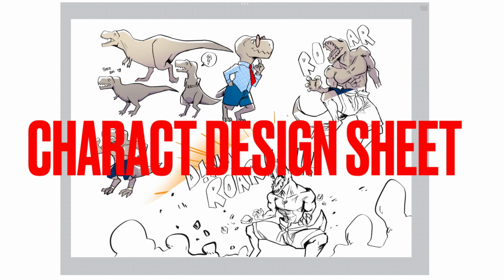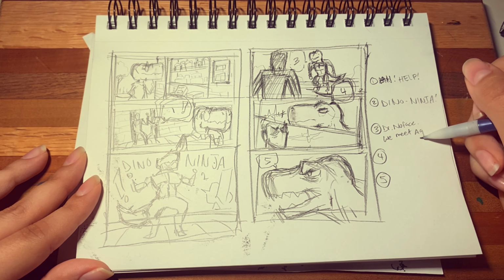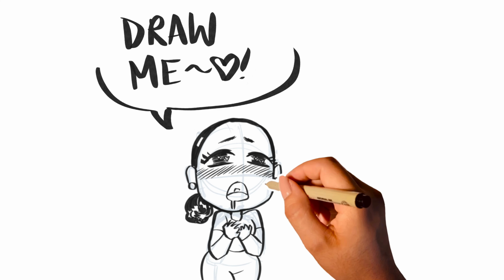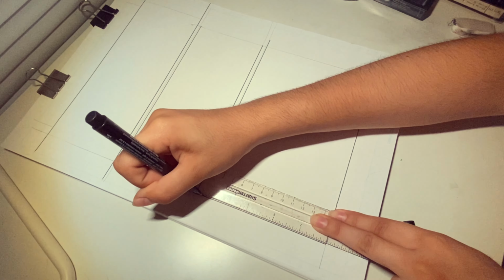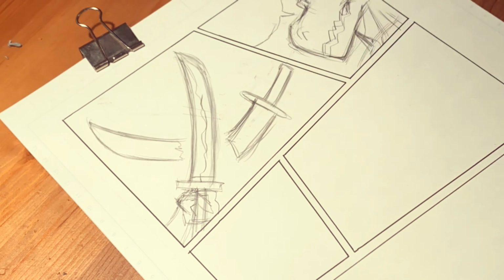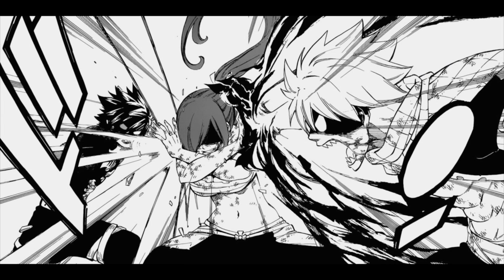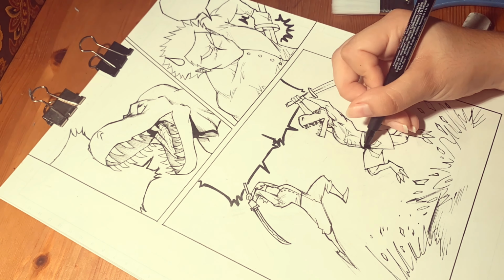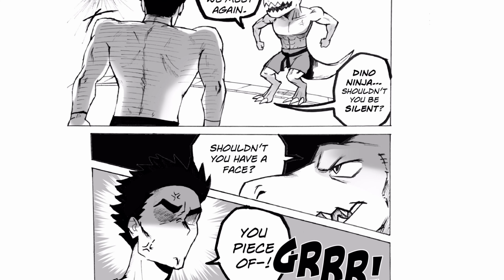How to draw MANGA (classic)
Equipment:

Sketchbook
Anatomy Artbook
iMOVIE
iPad
Youtube Audio Music Library